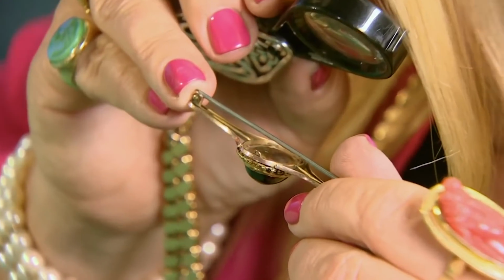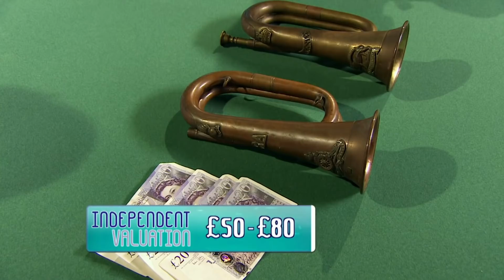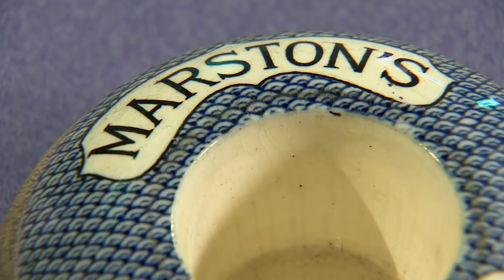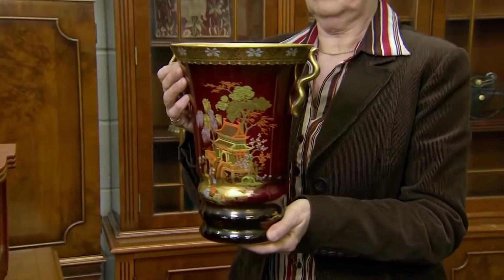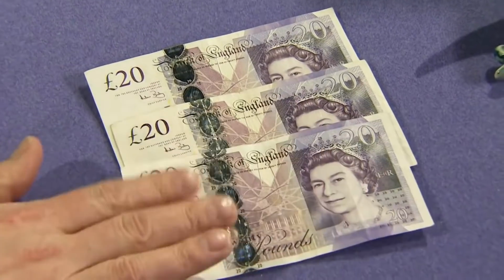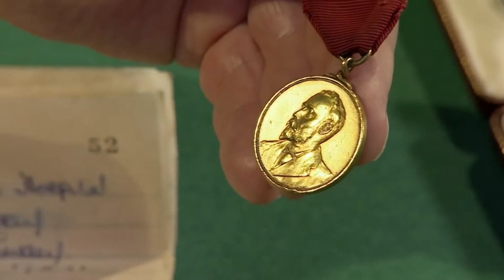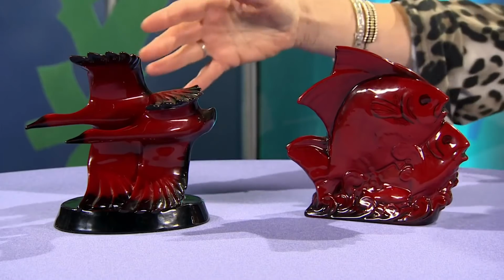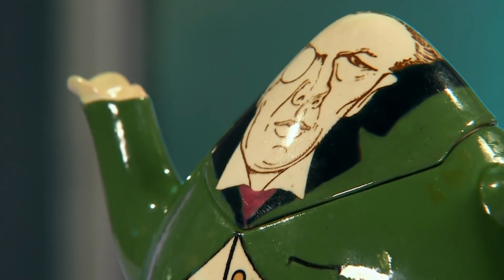Dickinson's Real Deal | S07 E39 | HomeStyle